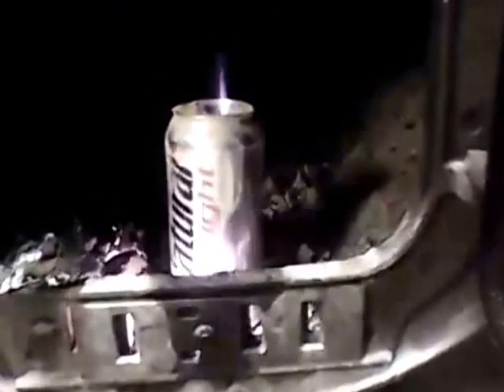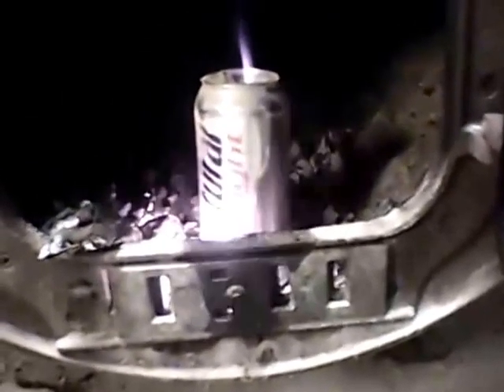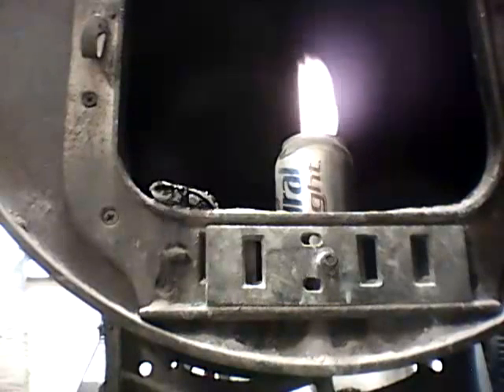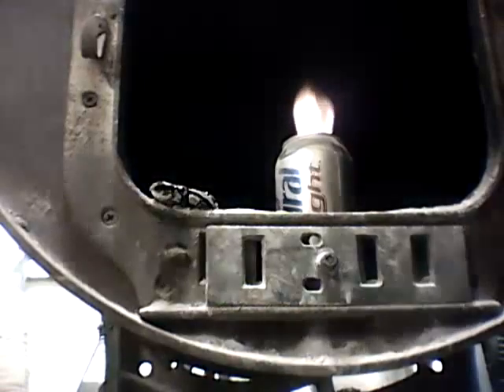ANDROID TEST AND KNOCKING THE CHILL OFF WITH THE MINI SAWDUST ROCKET STOVE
MY FIRST ANDROID VIDEO. I JUST HAD TO TRY IT. I GIVE THE ATTEMPT A BIG FAT 7. I'M PRETTY HAPPY WITH THE TABLET. I FIGURE I NEED TO GET USED TO IT A BIT MORE BEFORE I START DOING MORE VIDS ON YOUTUBE WITH IT. AND IT TOOK A WEEK TO FIGURE OUT HOW TO GET THE VIDEO OFF OF IT AND ONTO MY COMPUTER.

     THE ROCKET STOVE NEEDED A BIGGER DIAMETER HOLE IN THE CENTER TOO. BUT IT WARMED UP THE SHOP A BIT ANYWAY. IT WAS COMFORTABLE ALL THE WAY UNTIL THE SUN CAME UP.

     AND YOU MIGHT NOTICE THE PROP ON THE WALL. IT HAS A NICE NEW MOUNT MADE BY BELGRADE MACHINE. WE ARE WORKING ON A NEW AXIAL FLUX THAT WE HOPE WILL BE AFFORDABLE TO ALL THOSE THAT HAVE THE BIG WISH , AND LITTLE MONEY. WISH US LUCK. SORRY I HAVENT SHOWN THE UNIT YET. BUT IT IS STARTING TO COME TOGETHER NICELY.

THANKS.
MUDDy